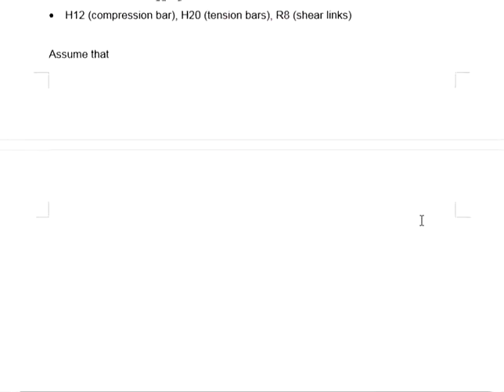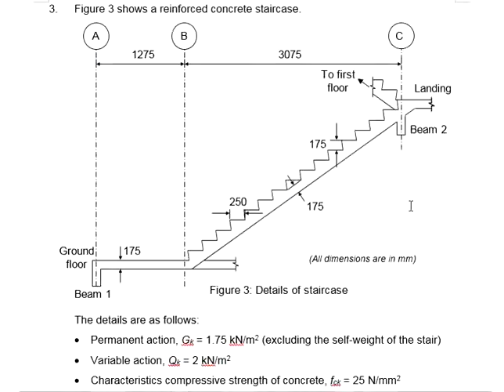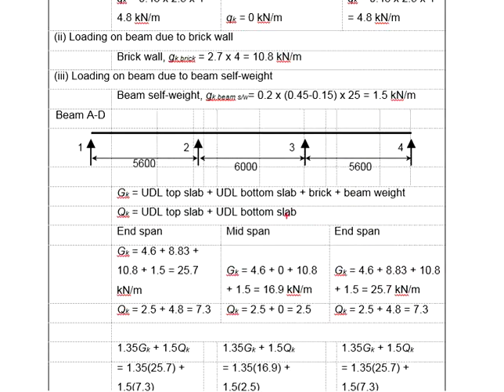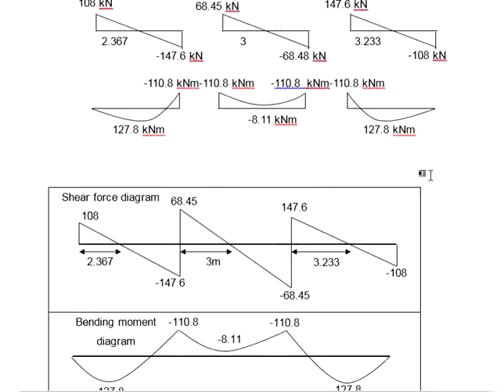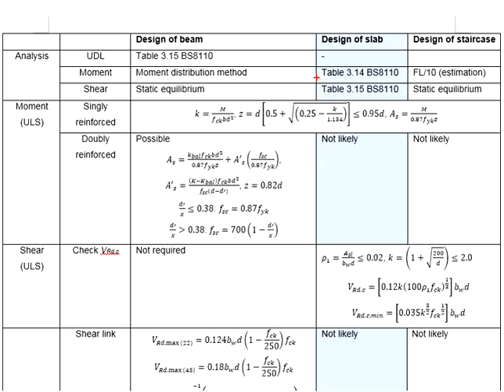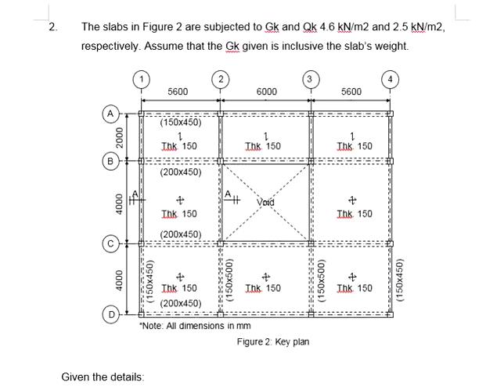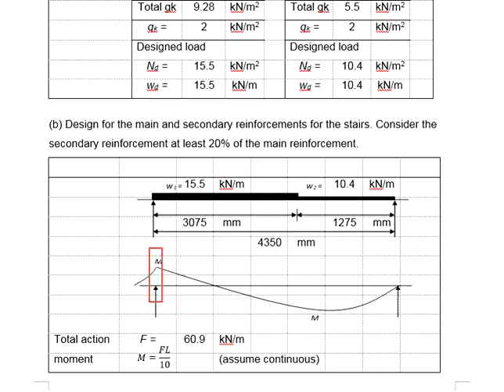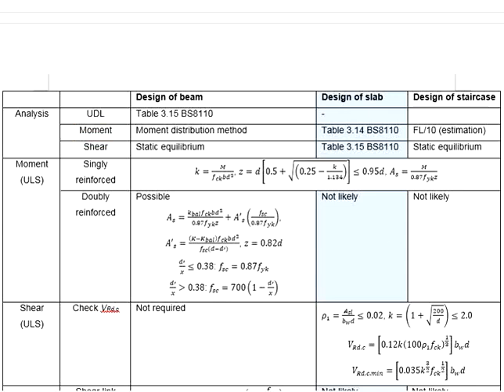11.20 Revision beam, slab, stair: Summary - Part 1 Analysis